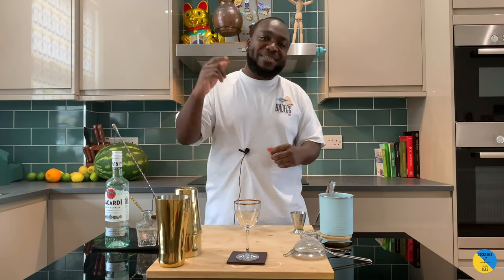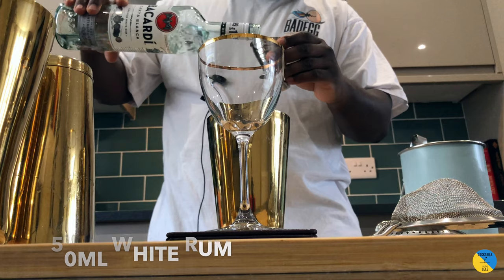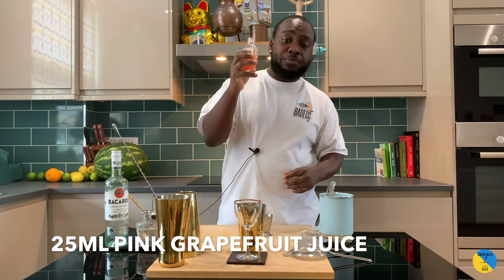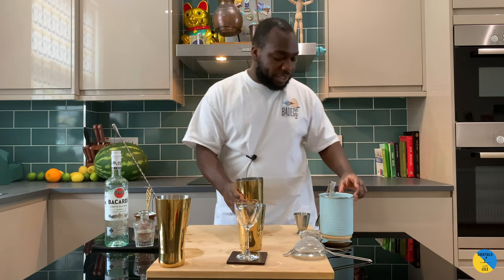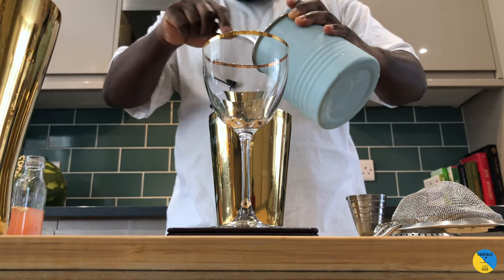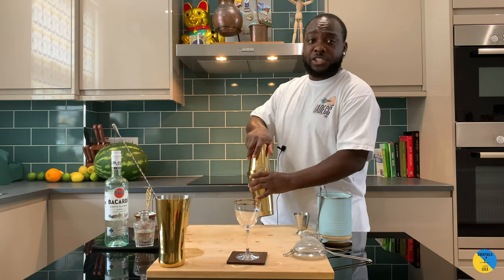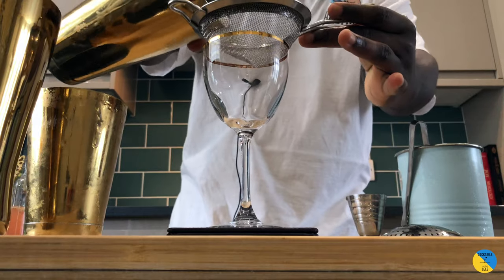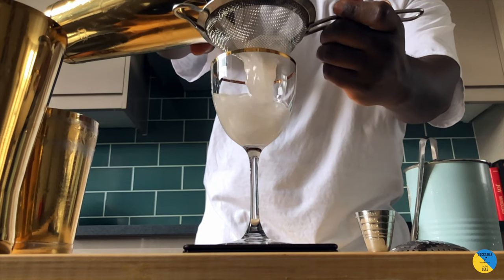How to make a NEVADA COCKTAIL with LELE | COCKTAIL with RUM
INGREDIENTS
50ml White Rum
25ml Pink grapefruit juice
15ml Gomme
15ml Lime juice

Few rum cocktails are as easy and refreshing as the Nevada cocktail. If you're a fan of grapefruit cocktails, it's a fantastic choice. You can even think of it as an enhanced greyhound served in a pretty package for rum drinkers.
The recipe's been around for a long time. It's a simple mix of rum and grapefruit juice with a hint of lime and a touch of sugar and bitters. Each of the ingredients comes with a few options and the proportions are often tweaked. With a little experimentation, you're sure to find the perfect combination and be able to recreate your ideal Nevada cocktail for anyone who stops by for a visit.